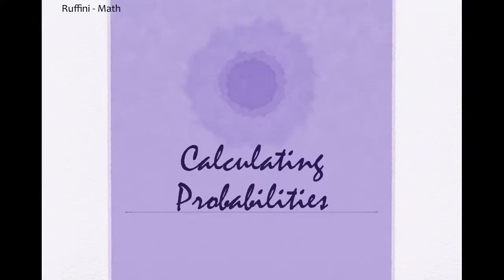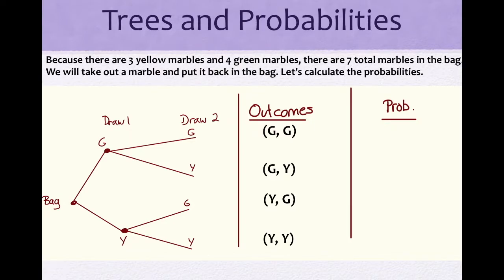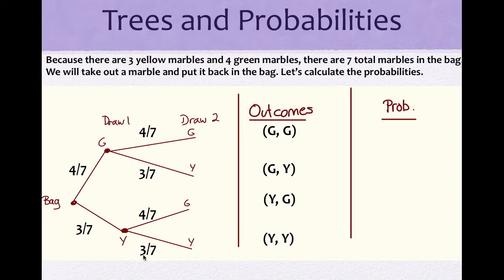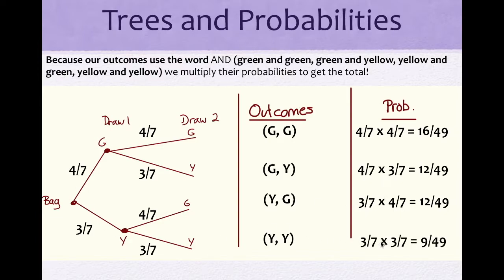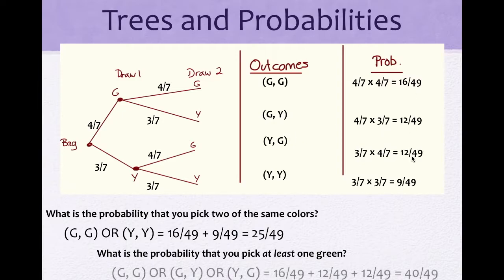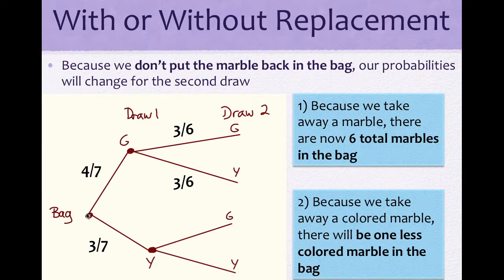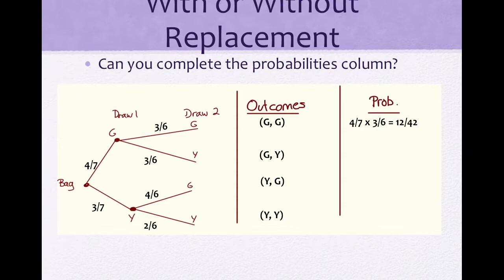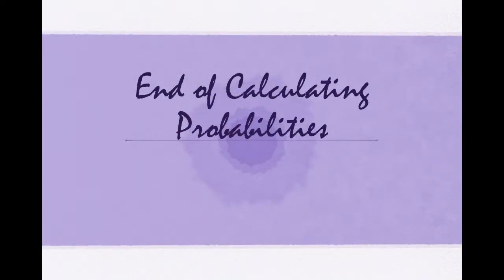Calculating Probabilities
Grade 8-9 Math